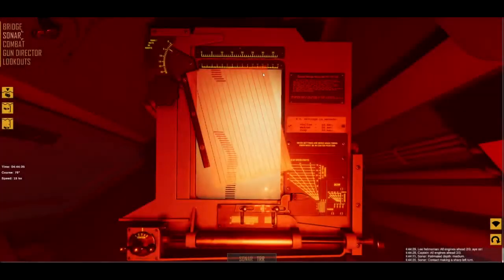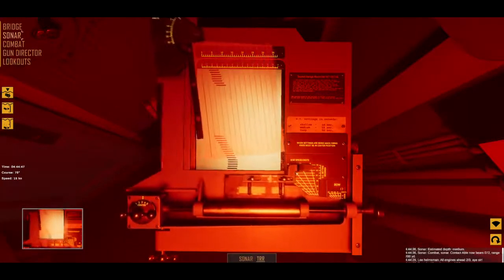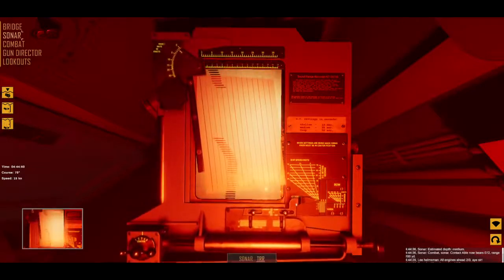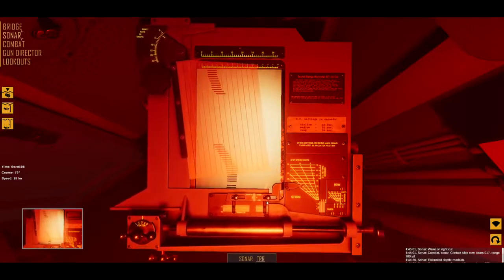DESTROYER Tutorial 4 Tactical Range Recorder TRR 戰術範圍紀錄器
DESTROYER Tutorial 4   Tactical Range Recorder TRR
驅逐艦教學 : 戰術範圍紀錄器
影片來自遊戲內建
繁中字幕